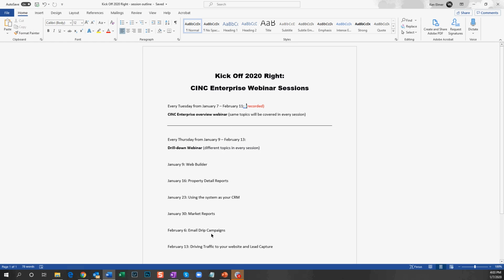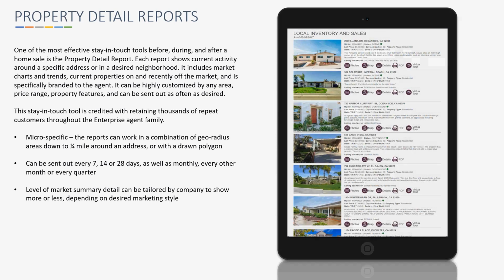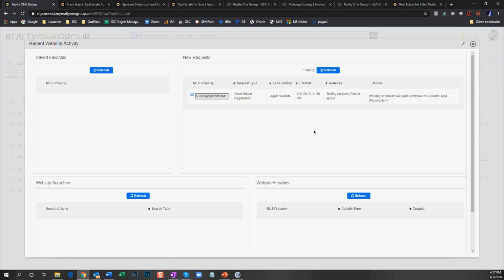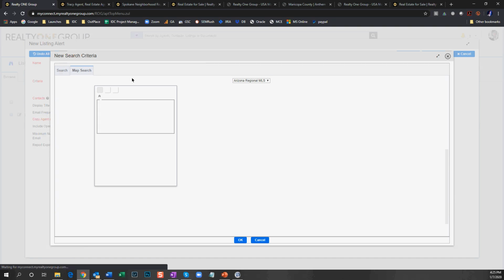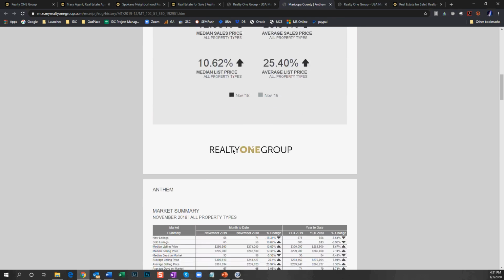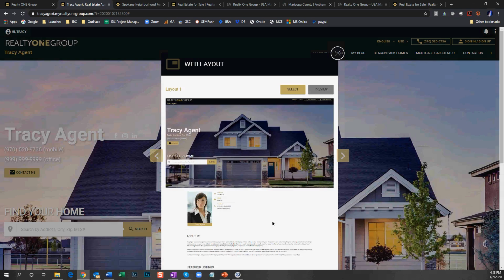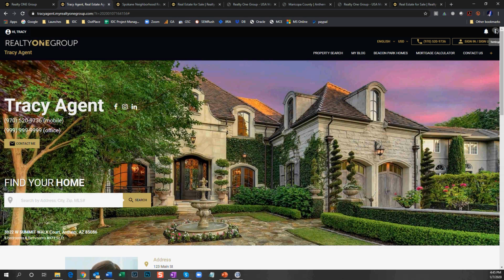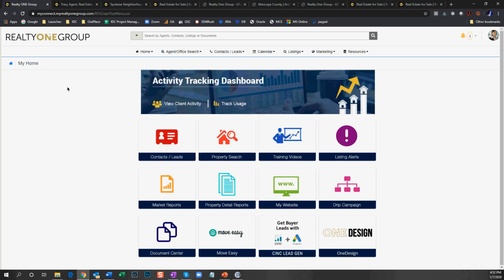Agent Webinar CINC Enterprise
CINC Enterprise webinar on how to use the Realty ONE Group website provided to all Realty ONE Group Turn Key brokers!